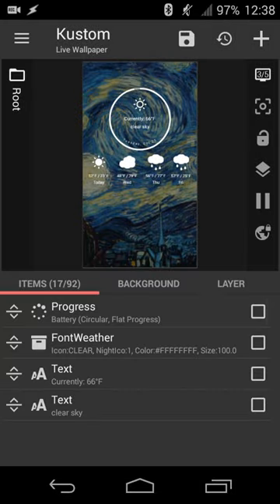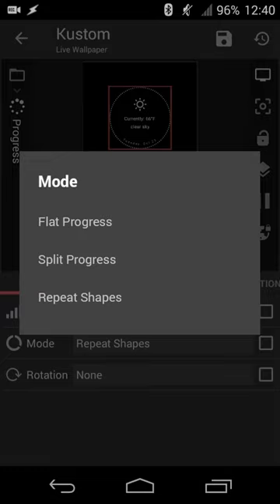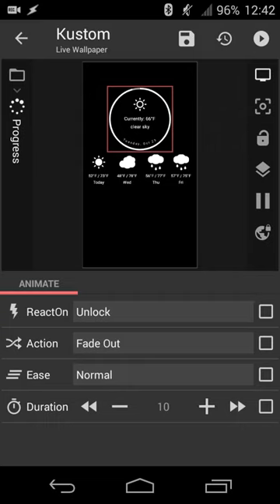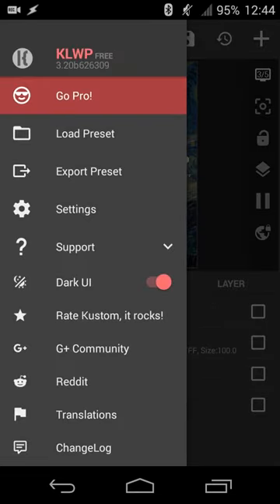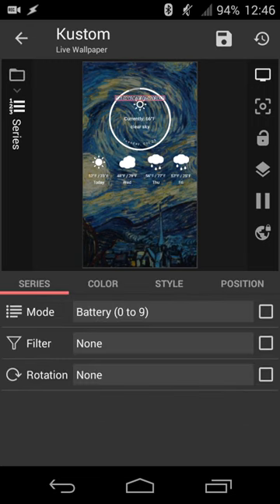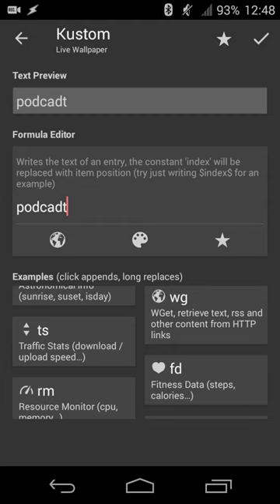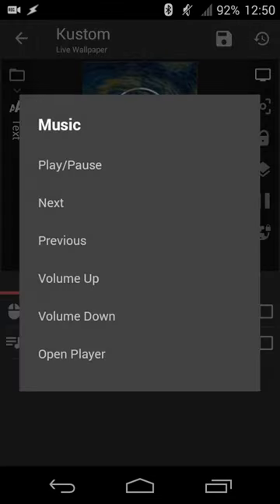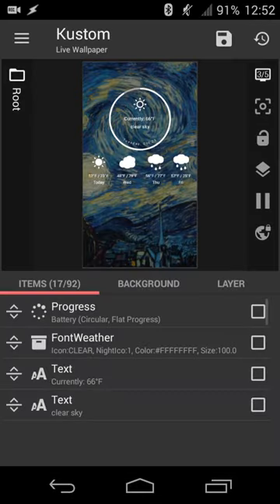إجعل خلفية شاشة هاتفك تتغير وفقًا للطقس في مدينتك 2020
إذا كنت تعبت من رؤية نفس الخلفية مرارًا وتكرارًا على هاتفك ، فقد حان الوقت لتغييرها. يمكنك العثور على الآلاف من التطبيقات والملايين من الخلفيات التي ستجدد مظهر هاتفك ، ولكن إذا اخترت ذلك ، فسيحدث نفس الشيء قريبًا.

 بديل للبحث عن خلفية جديدة هو تنزيل تطبيق يقوم بتغيير خلفية هاتفك المحمول تلقائيًا. خيار ممتاز يجعل ذلك ممكنًا هو Weather Live Wallpaper. هذا التطبيق الذي نقدم لك هنا ما يفعله هو تطبيق تأثيرات الطقس على الخلفية الموجودة على هاتفك المحمول اعتمادا على حالة الطقس في منطقتك .
إذا كنت لا تريد تغيير خلفية الهاتف الخاص بك لأنك تحبها أو لأن أصدقائك أو أحبائك يظهرون فيها ، فإن هذا التطبييق سيعطي هذه الخلفية مظهرًا فريدًا .

يقوم التطبيق بإضافة تأثيرات الطقس للخلفية التي لديك على هاتفك ، كما أنه  لا يستخدم البطارية تقريبًا ، فاستهلاك التطبيق عمليًا لا شيء ، كما أن جميع التأثيرات قابلة للتخصيص ، وهذا يسمح لك باختيار التأثيرات التي تهمك.
 بدون إضافة الكثير ، يعمل  تطبيق Weather Live Wallpaper مع أي جهاز  أندرويد  5.0 أو أعلى. بالإضافة إلى ذلك ، ليس من الضروري إنفاق المال حتى تتمكن من استخدام جميع تأثيرات الطقس التي تنطبق على خلفية الشاشة المثبتة حيث أن كلها مجانية .